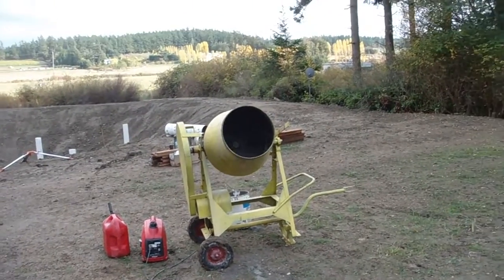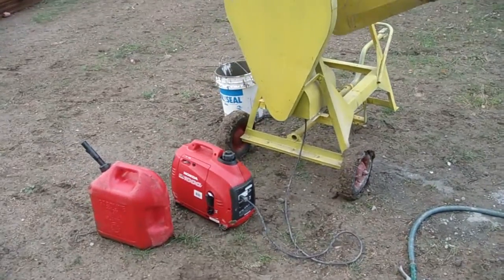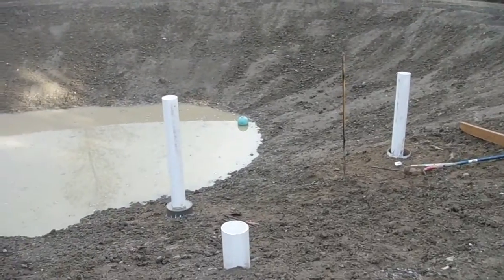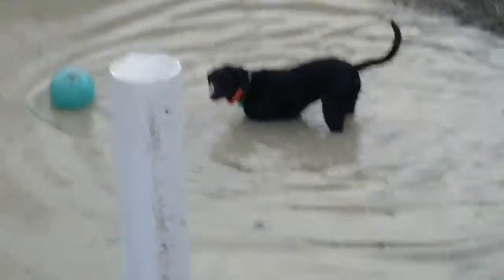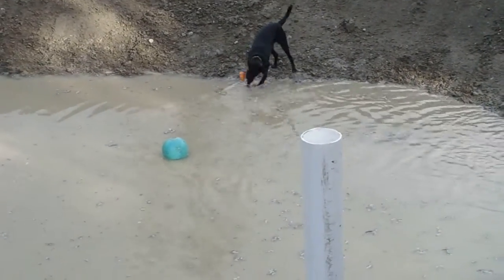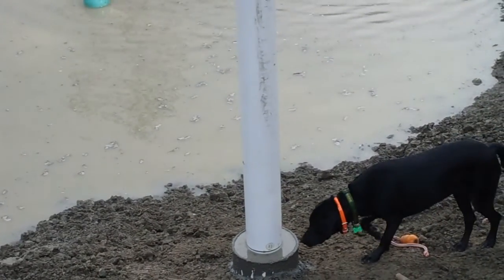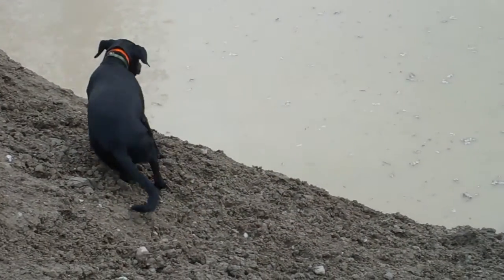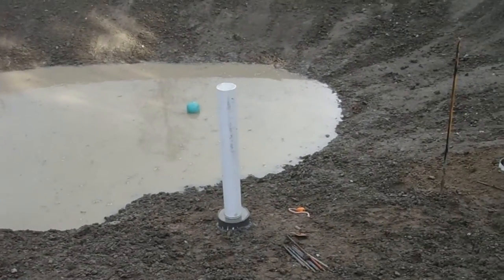Pouring the footings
PVC in the concrete footers